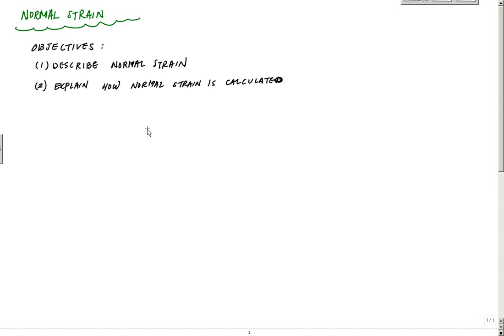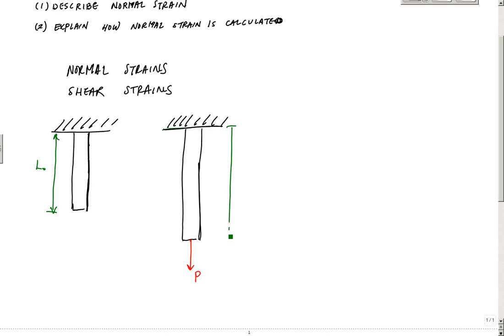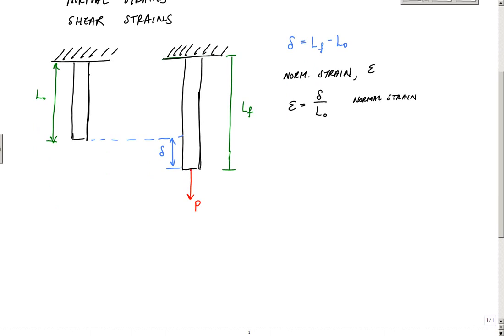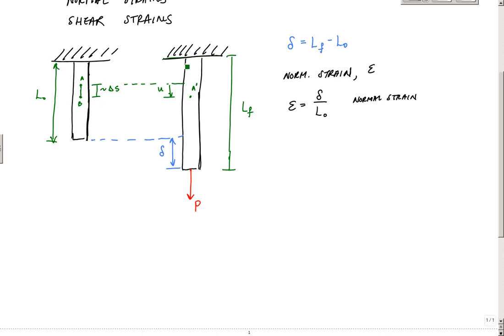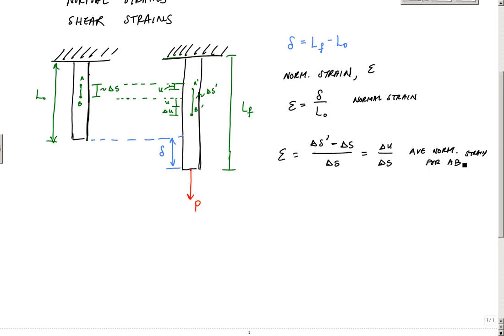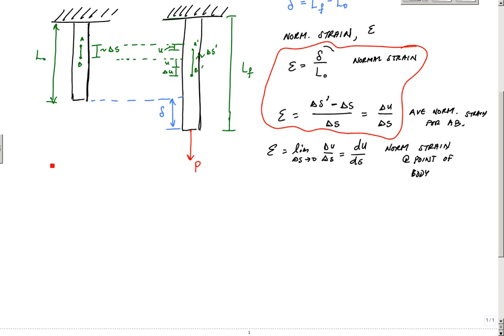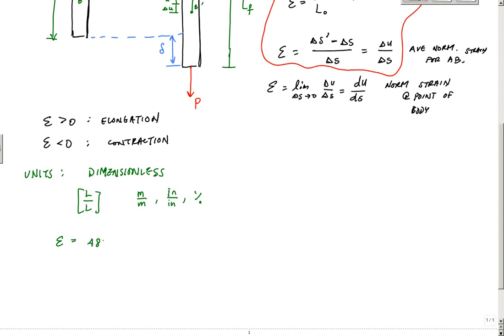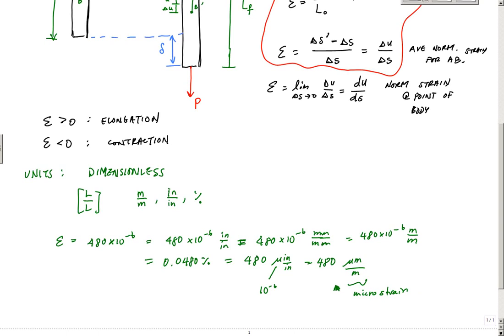Normal Strain Mechanics of Materials